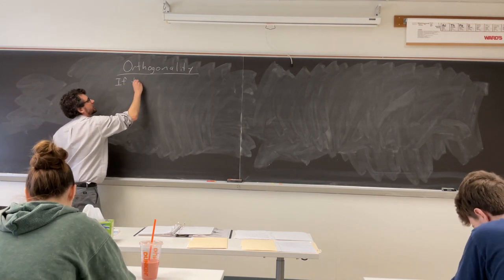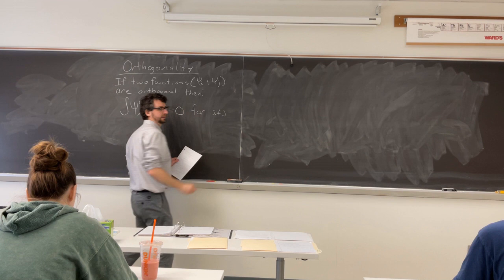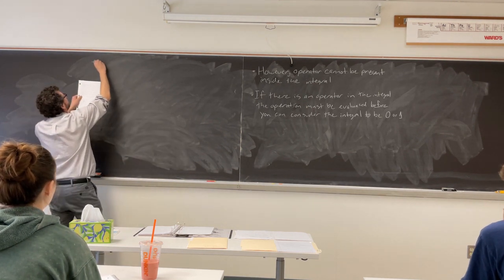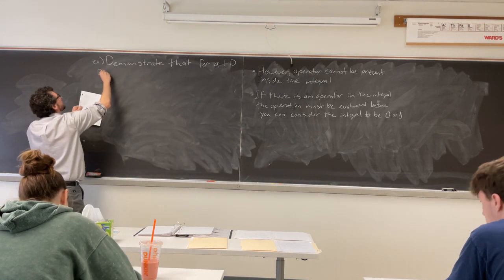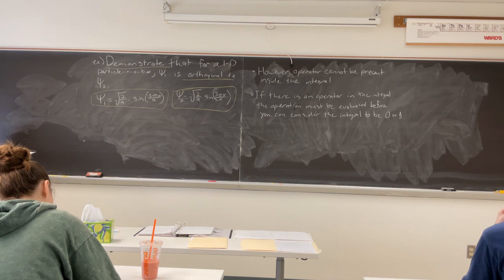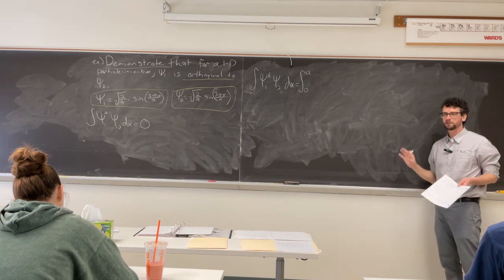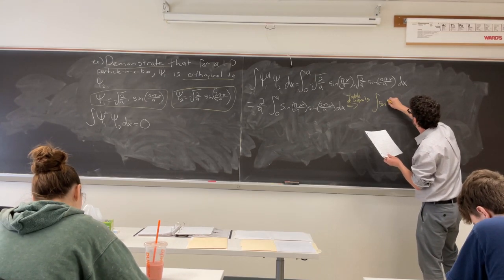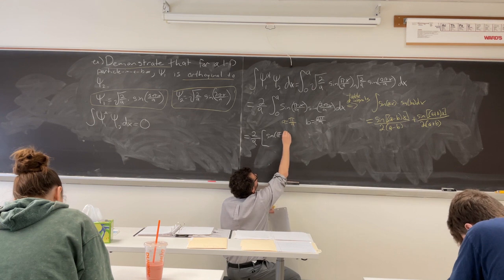Physical Chemistry: Orthogonality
A lecture of what orthogonality is and an example showing two states for a particle-in-a-box are orthogonal.